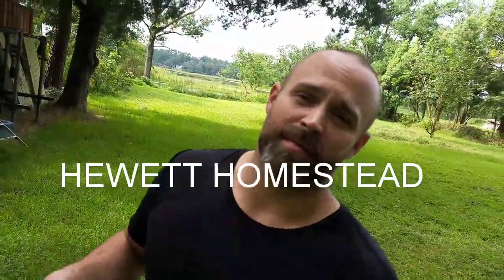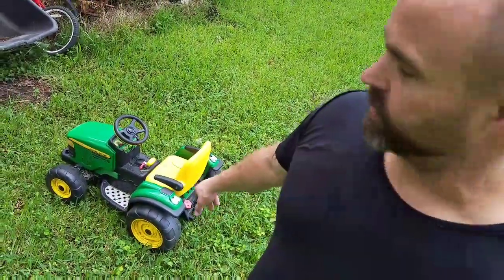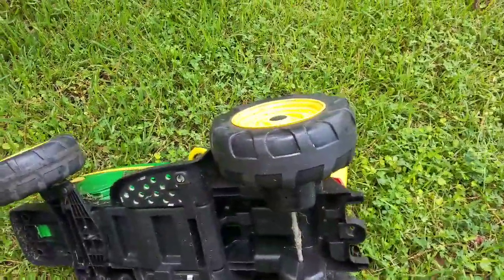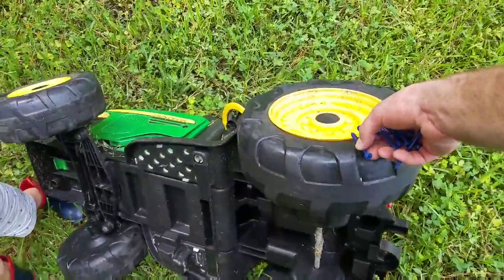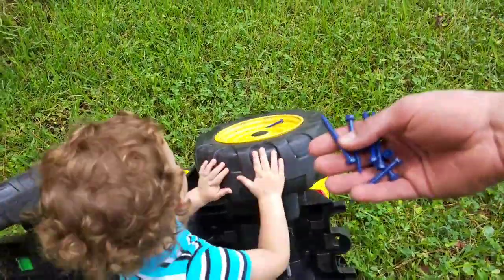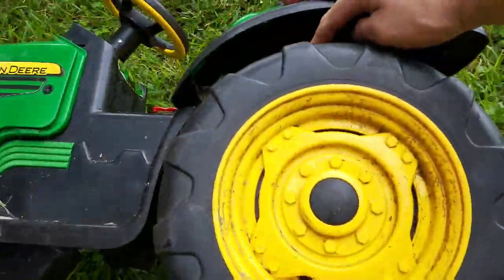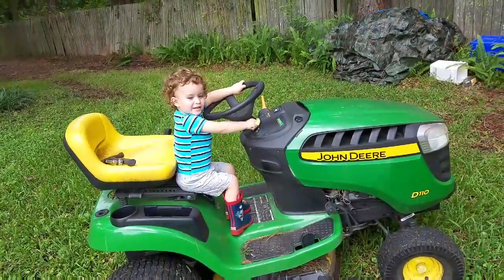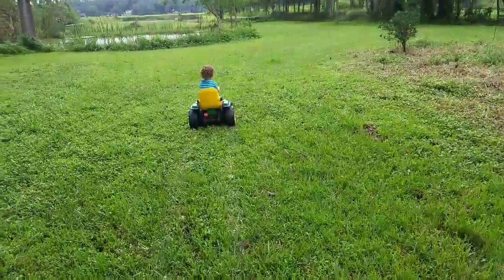Power Wheels Upgrade! Add traction to worn out wheels.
I found a way to keep my son's power wheels from spinning out. Easy DIY!